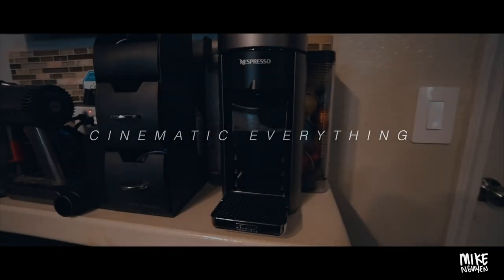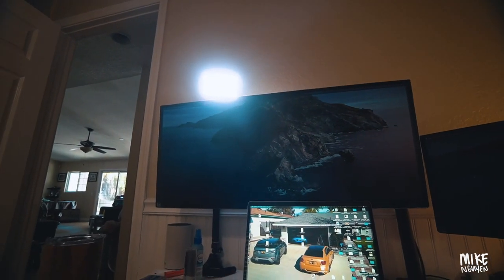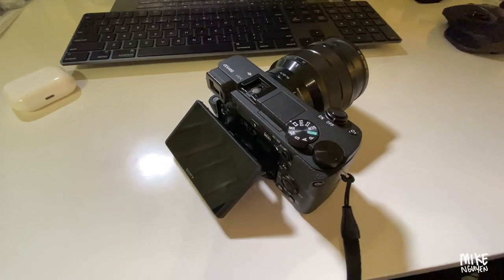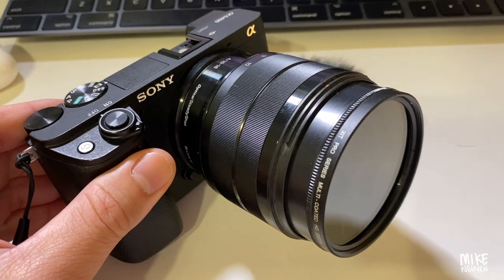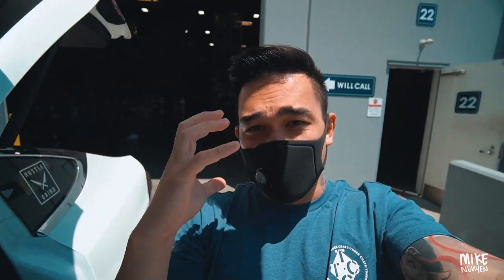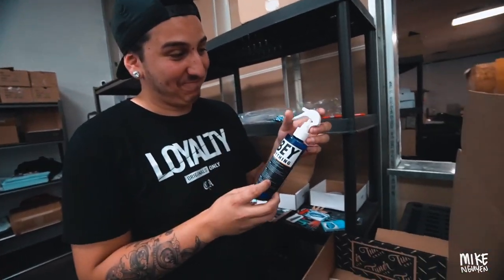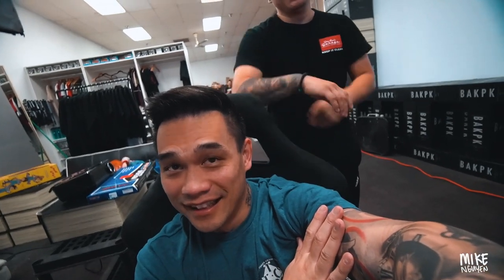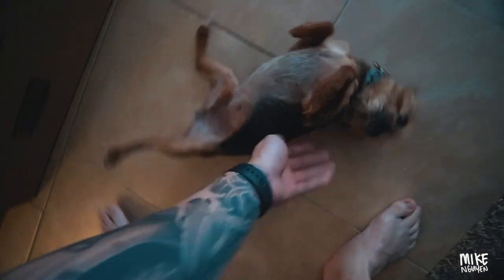BEST YOUTUBE VLOGGER CAMERA SETUP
I share some tips on how to be a vlogger. Some easy tips to make great cinematics in your house or even outside. Let me know if you want more of these!

Skip forward:
0:00 Intro
2:23 Cinematic Tips
4:01 What Camera I'm Using
5:17 Vlog

Sony A6400
Saramonic SR-XM1 TRS Mircophone
Windscreen Muff

CAMERA EQUIPMENT LINKS:
176 LED light panel

Mail Box Fan Mail
2403 S Vineyard Ave.